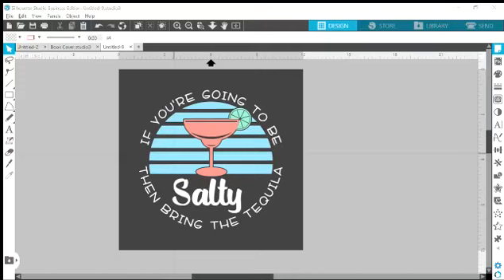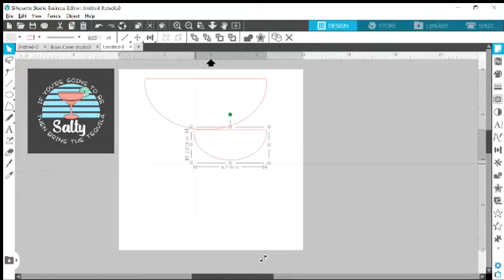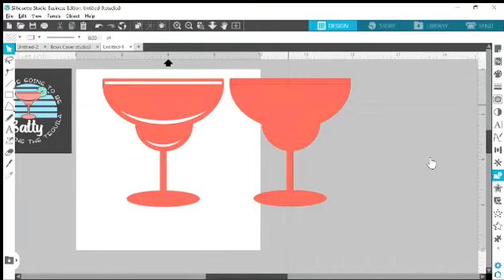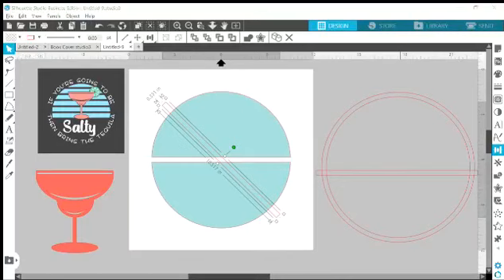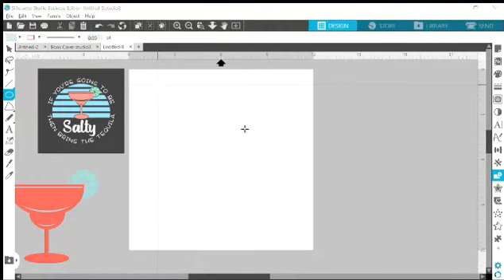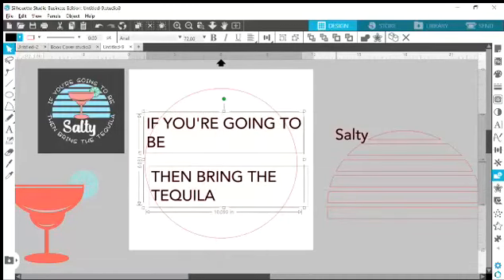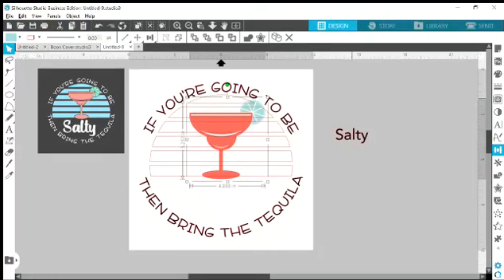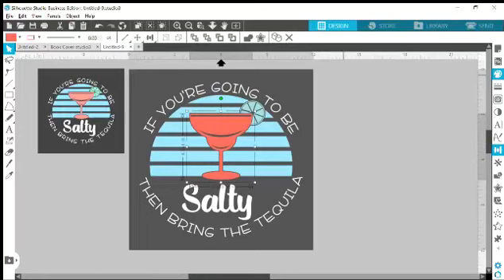Designing in Silhouette Studio using Basic Shapes!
Want to learn more about using Silhouette Studio to make your own designs?  This is the video for you!  No special elements needed, just jump on in!